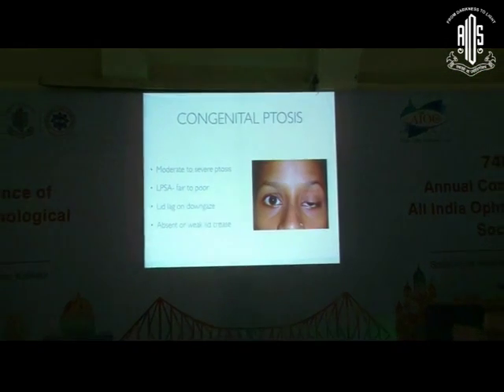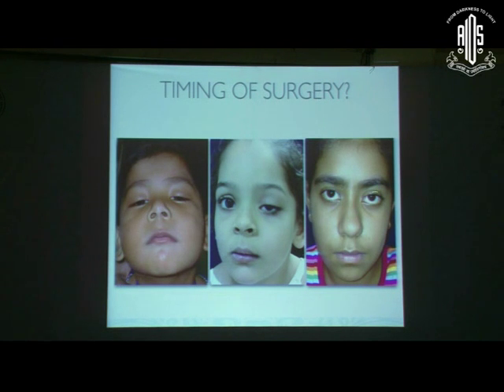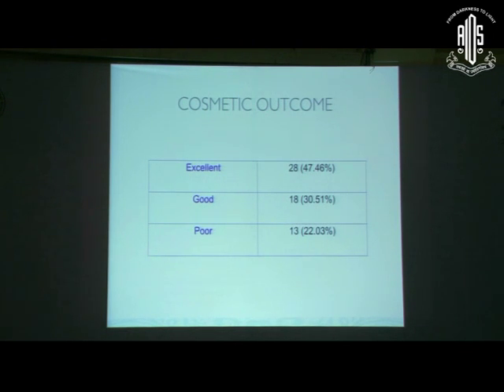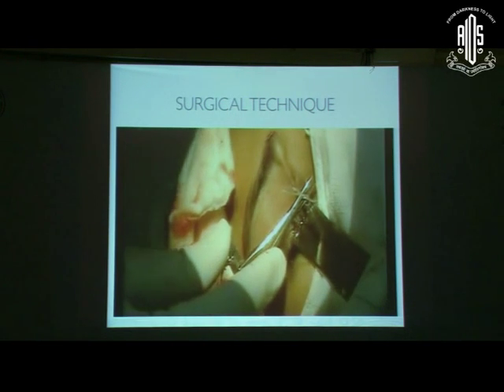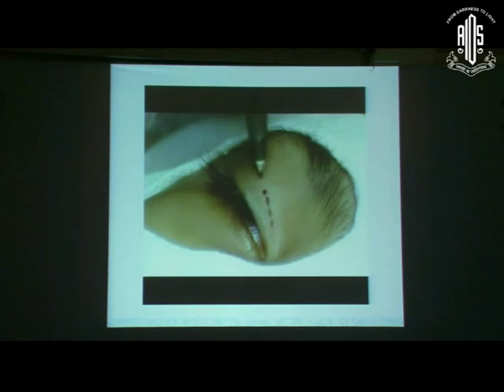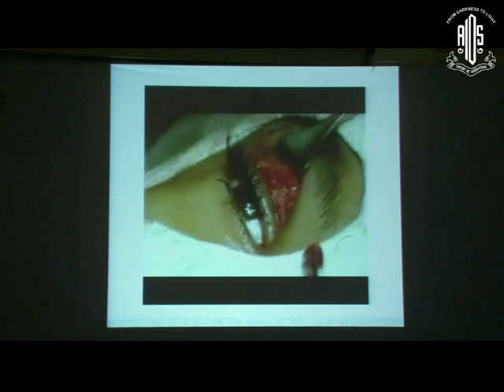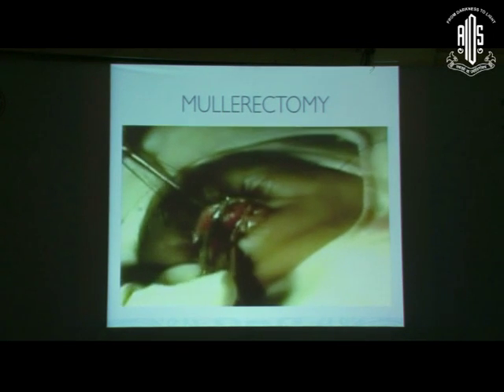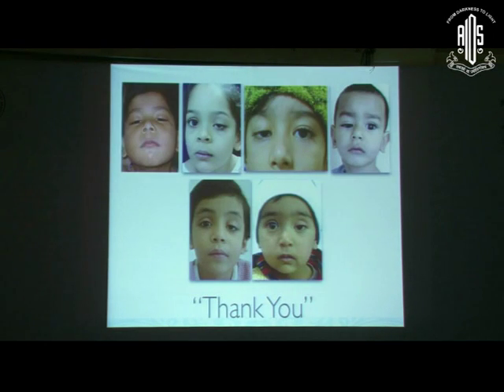Dr Vikas Menon